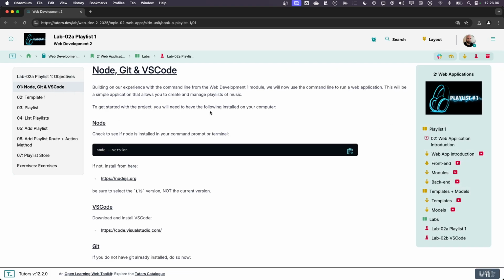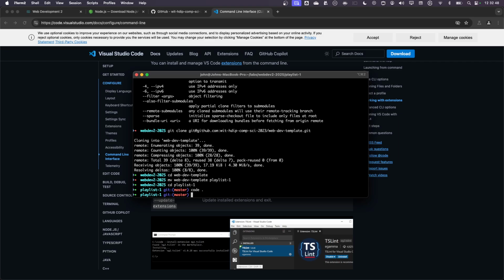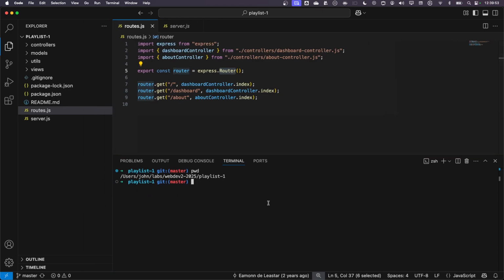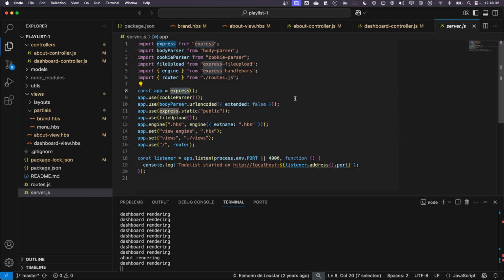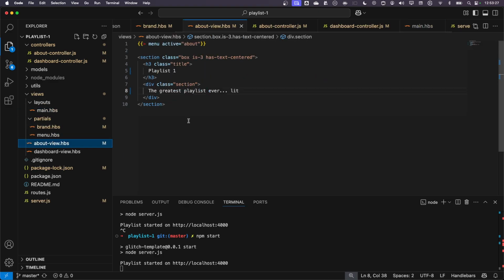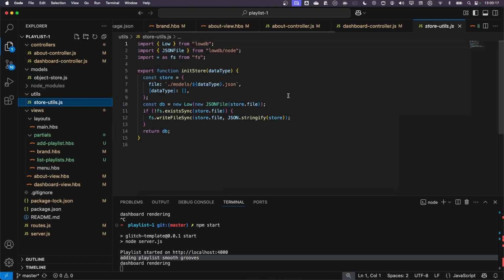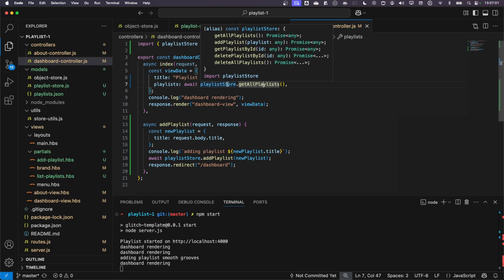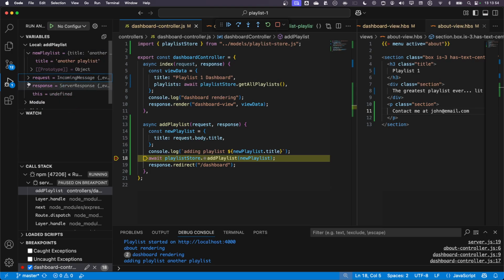2025 - Web Dev 2 - Labs - 02 - VS Code intro and Playlist 1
00:00 Intro with VSCode Intro
12:55 Lab Walkthrough